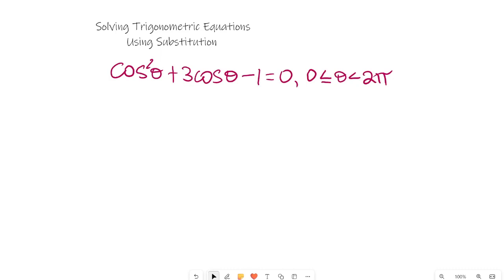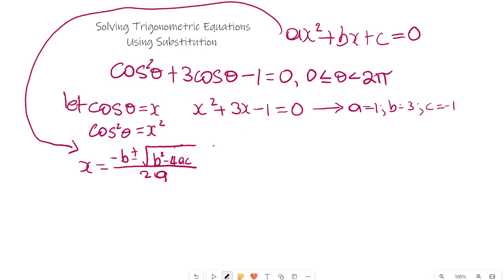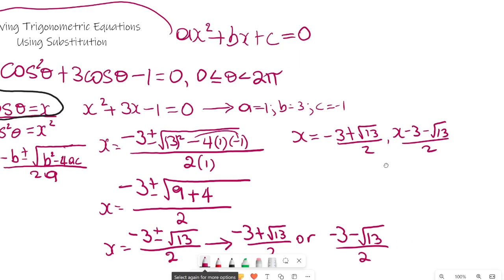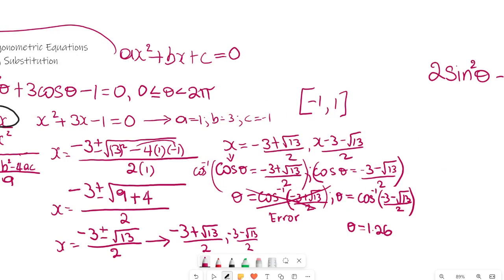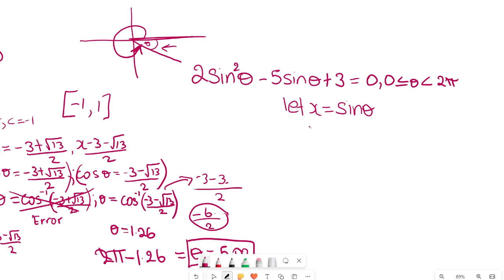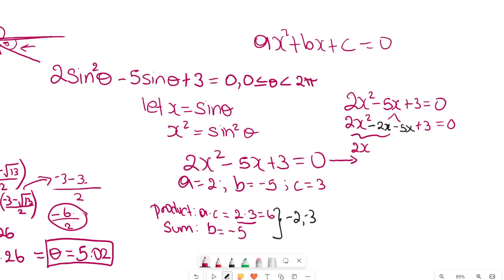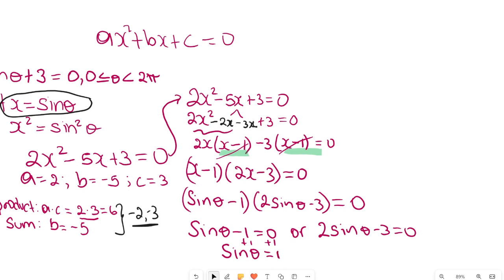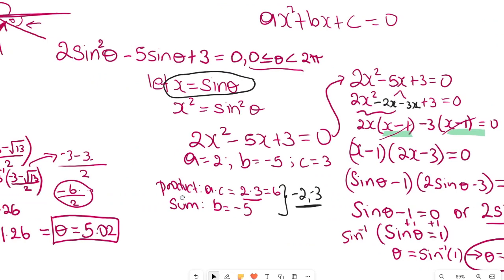Solving Trig Equations with U-Substitution | Mastering Trigonometry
Description:
📚 Welcome back to Part 2 of our comprehensive series on Solving Trig Equations. In this video, we will be looking at using U-Substitution! 📚

In this exciting installment, we'll dive even deeper into the world of trigonometric equations, equipping you with more tools and techniques to conquer those challenging problems with confidence. If you haven't watched Part 1 yet, be sure to check it out to build a strong foundation for what's coming next.

🔑 What's Inside Part 2:
🔹 Recap of U-Substitution Basics
🔹 Tricky Trig Identities - Unraveling the Mystery
🔹 Expert Tips and Strategies

Whether you're a student working through trigonometry or a math enthusiast looking to refresh your skills, this video is tailored for you. Our step-by-step explanations and real-world examples will demystify even the most complex trigonometric equations.

Your feedback is essential in helping us create content that meets your learning needs.

Thank you for being part of our math community. Together, we'll conquer those trigonometric equations and unlock the doors to mathematical mastery!